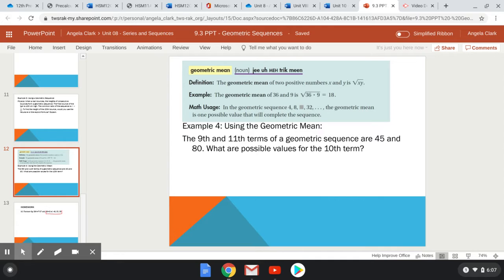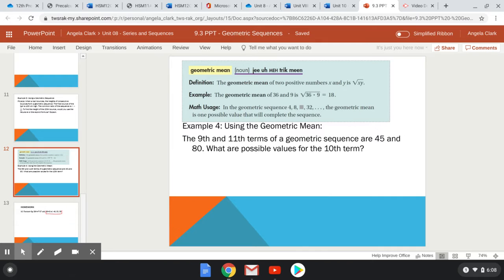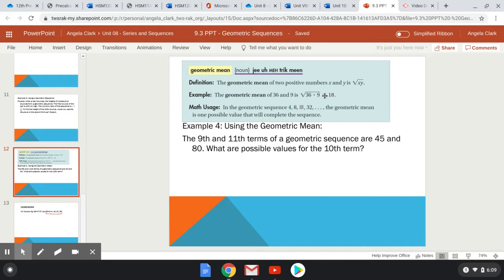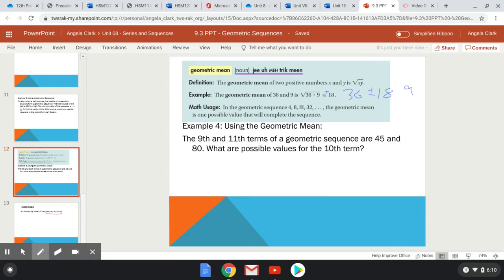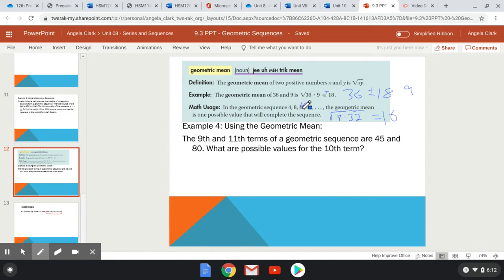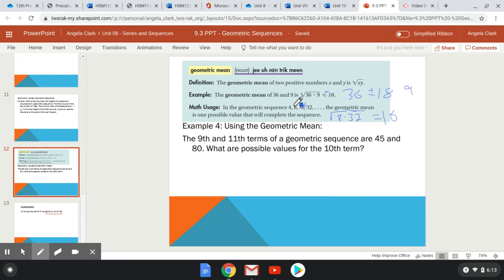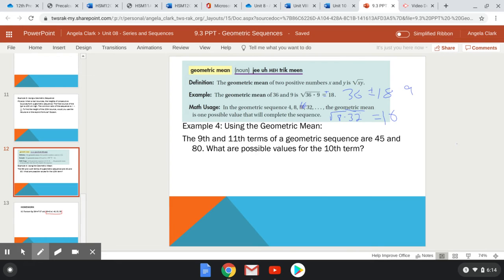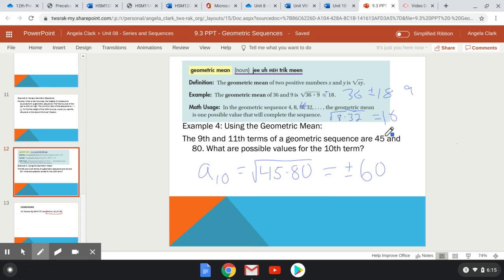9.3 Part 6 Geometric mean